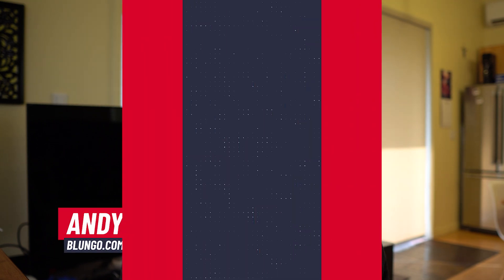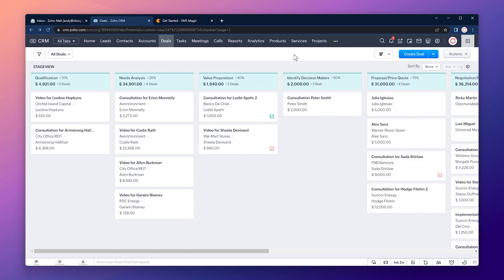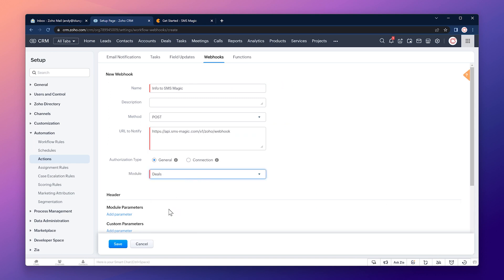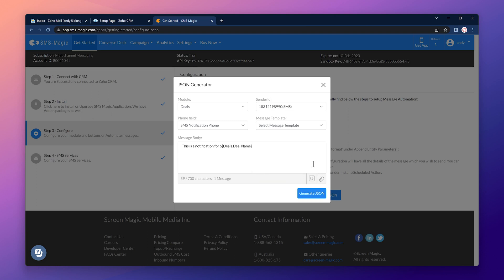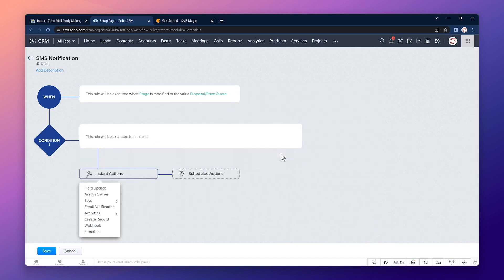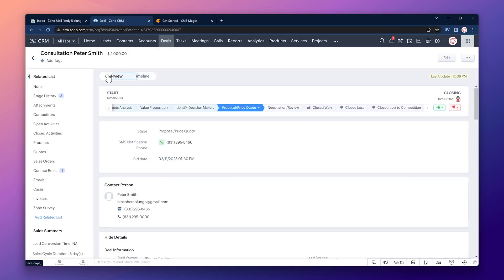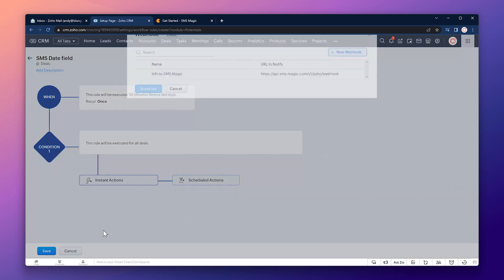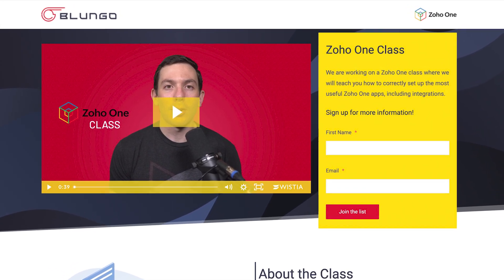Send SMS automatically from Zoho CRM (using SMS Magic)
In this video I'm going to show you how to automatically send text messages from Zoho CRM using SMS Magic. We are going to do it in 2 different ways: sending the message after the stage changes, as well as based on a date/time field.

0:00 Important Intro DON'T SKIP
1:09 Creating the webhook
3:02 Setting up the workflows